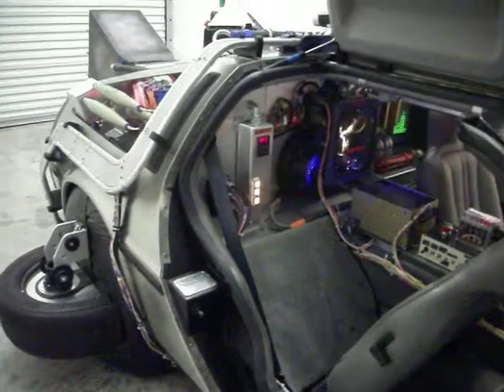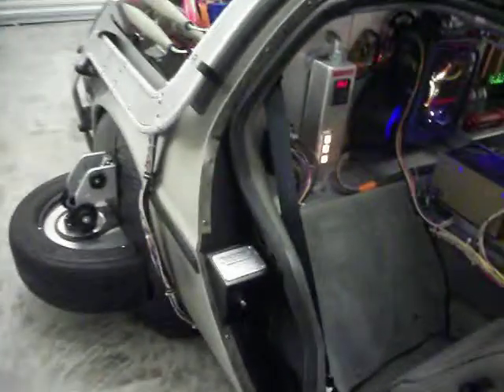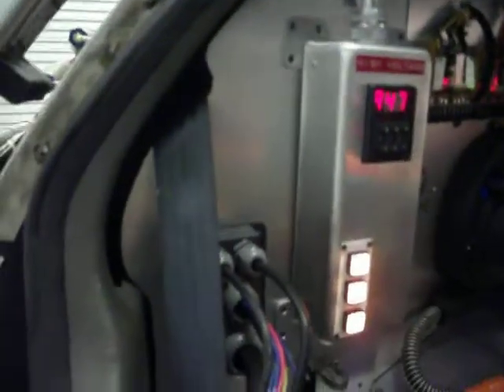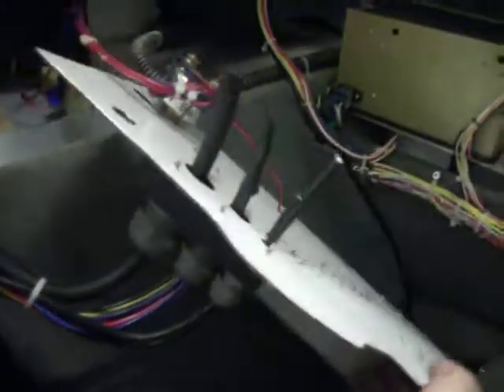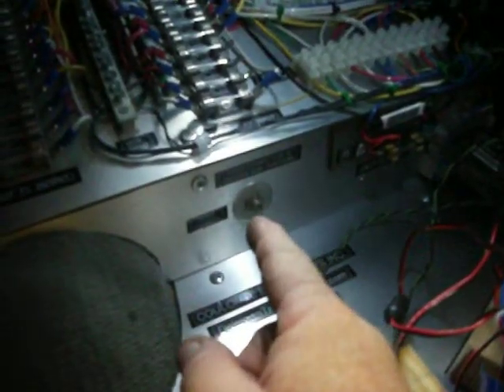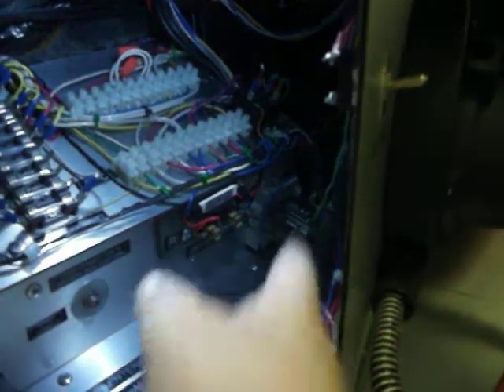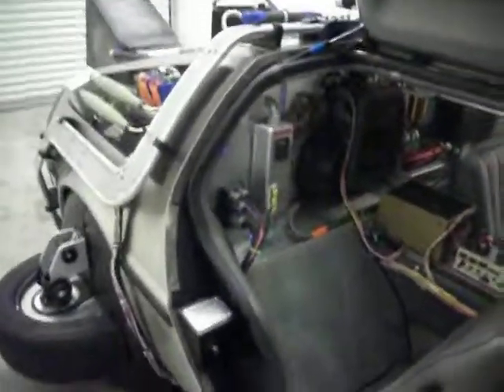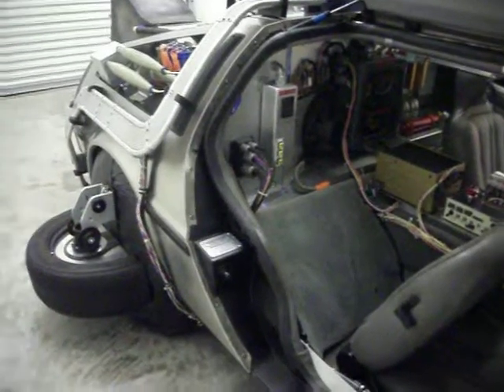Delorean Time Machine Fuse Power Distribution access How To Demo #1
This is a demo video for our clients. This video explains  How to access all 25 fuses located in the Power Distribution systen for our Delorean Time Machines of  Vin# 3185, 3255 and 5610